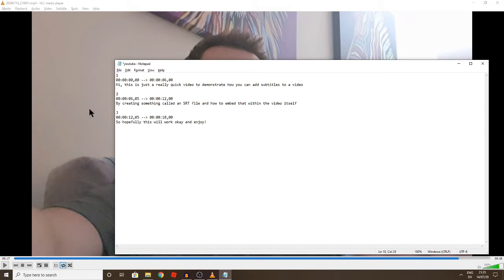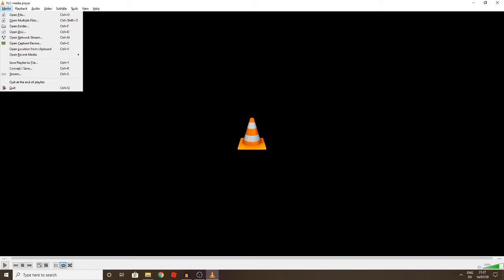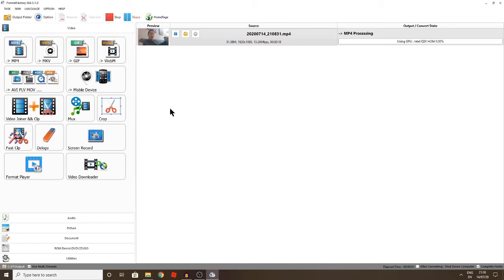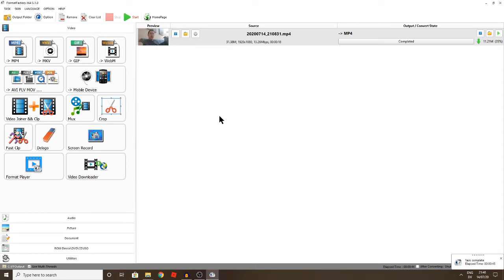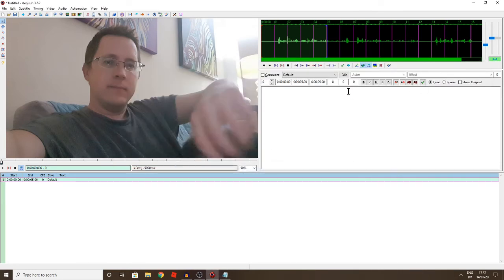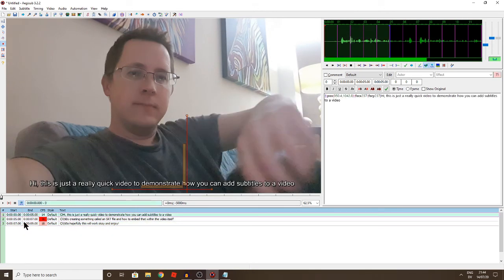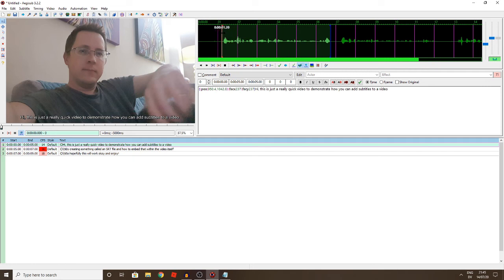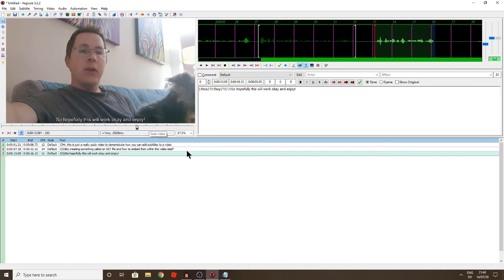Adding subtitles to videos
In my latest video I look at a couple of different options for creating and embedding your own subtitles into a video on your computer as opposed to using the automatic subtitle options on websites like YouTube and Facebook.

NB. One thing I didn’t mention in the video was that if you save Aegisub subtitles in the .ass format (funny I know!), it will also save the information about the size, colour etc of those subtitles and formatfactory will let you use that format as well as .srt….it will all make more sense when you watch the video…hopefully!  Enjoy!

Also, no idea where my little video disappeared to part way through, I assume there was a clash with the other software that I was running.